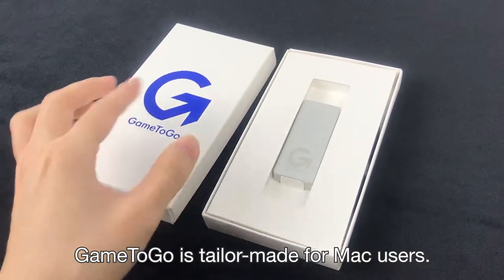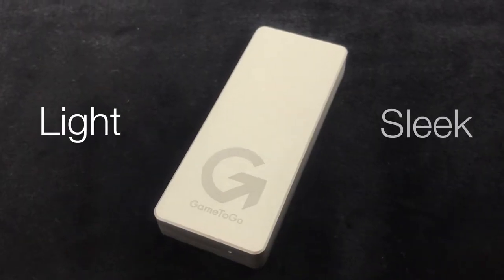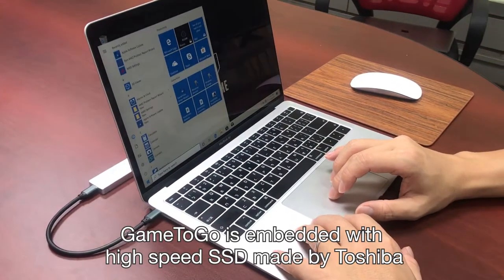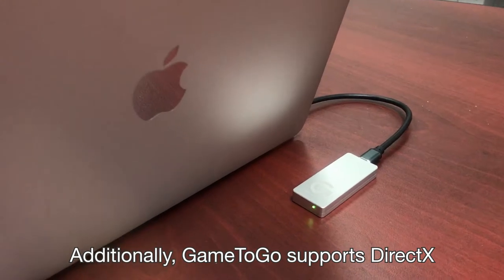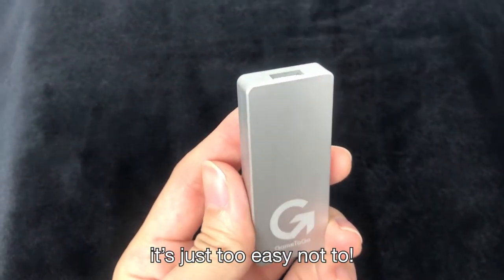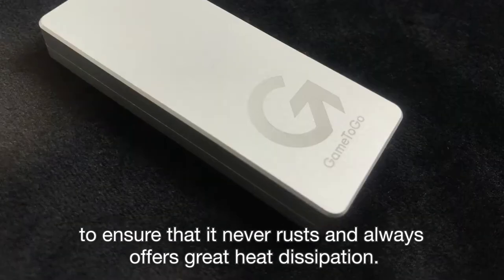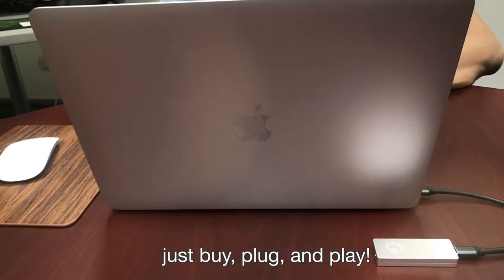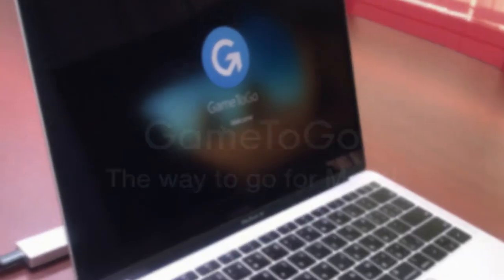GameToGo unboxing - run Windows on a Mac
GameToGo
Run Windows system and leave all data in GameToGo.
Nothing changed within your Mac.

Simple & Easy to use
Just plug it in and run Windows OS at the fastest speeds.

What is GameToGo?
GameToGo is an unique USB external device that plugs directly into your Mac and lets your Mac run Windows!

GameToGo is an upgrade for your Mac, which not only adds to it with dual system support, but it also expands the usable capacity on your hard disk.

GameToGo has a built-in driver genius for Mac, which identifies the model and supports all Mac computers!